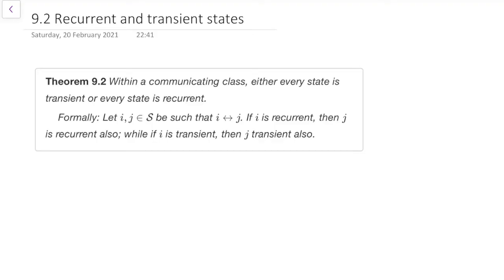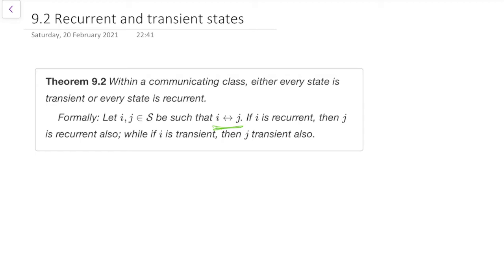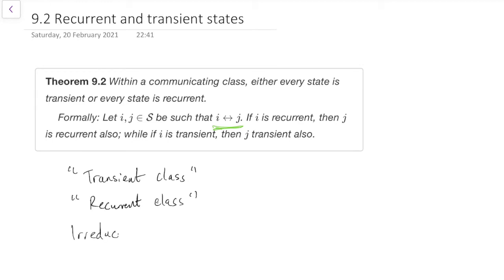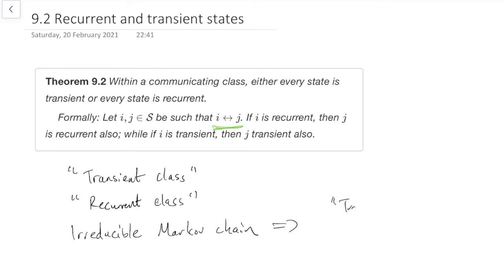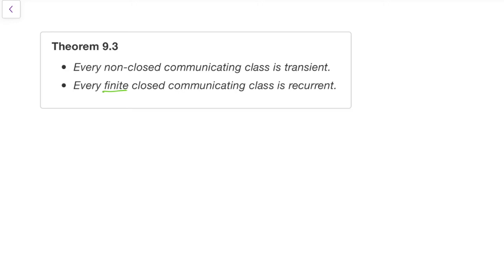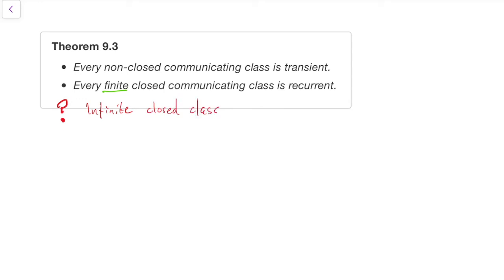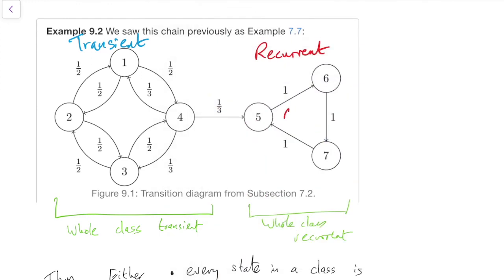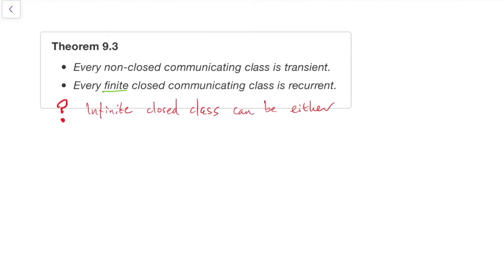MATH2750 9.2 Recurrent and transient classes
Section 9: Recurrence and transience
Subsection 9.2: Recurrent and transient classes